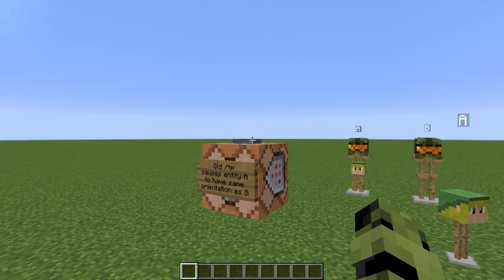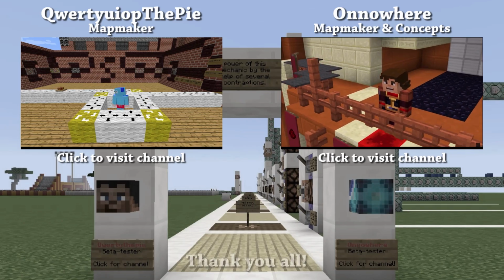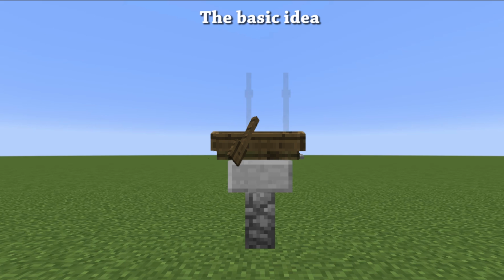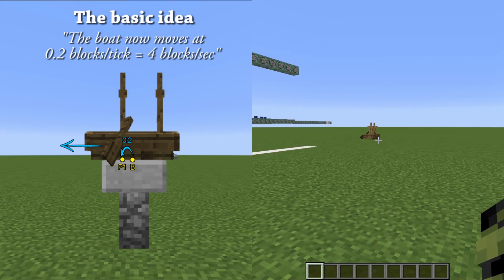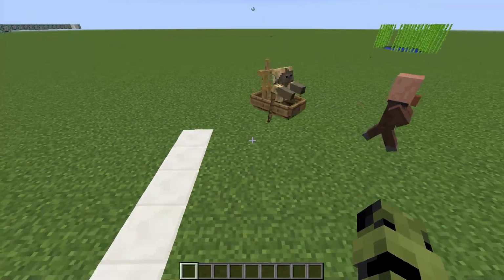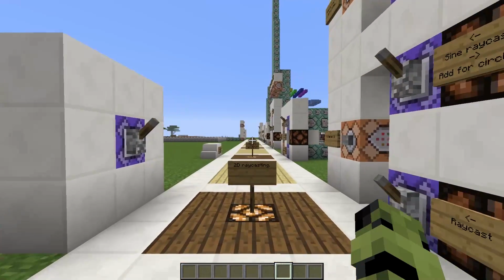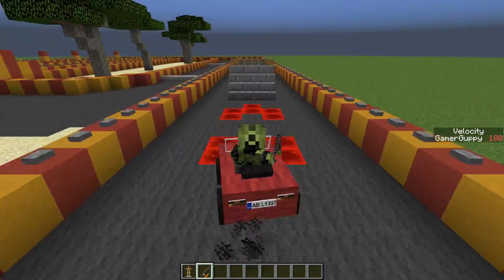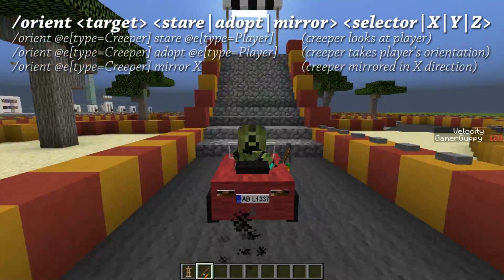[Concept] Simple translational dynamics with ray-casting [MC 1.10.X]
Expand for info & download map!

Special thanks to:
QwertyuiopthePie, LapisDemon, RazeNave, Gl3nd, Onnowhere & GerryBrano for feedback and suggestions!

@Reviewers: Would you be so kind to link to this video instead of directly to the download link of the map. Much appreciated!

Music artist: Gee from ComposersCloud.com
Name songs: Pixel-Journey & Lupo & Arpeggio & PixelBeat & Electroswing Revival